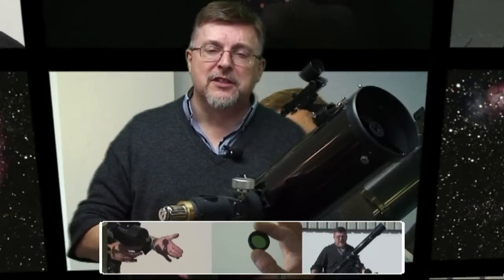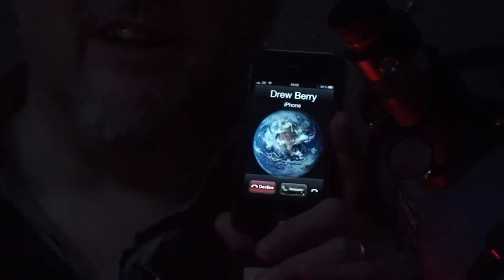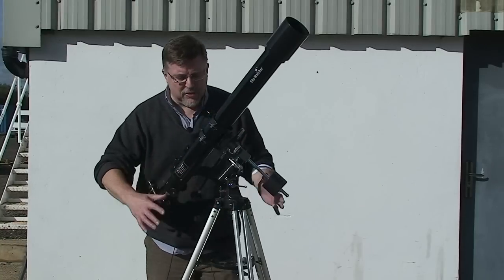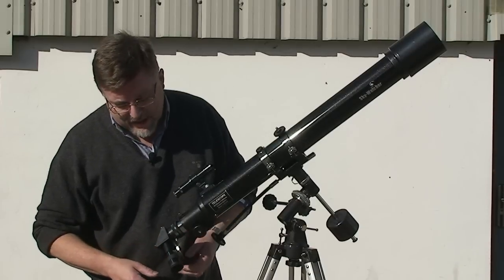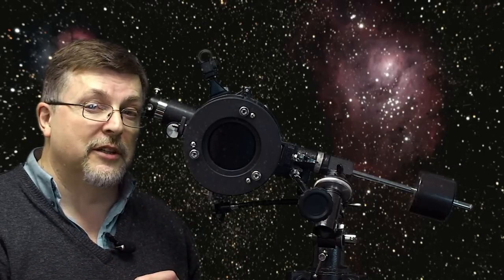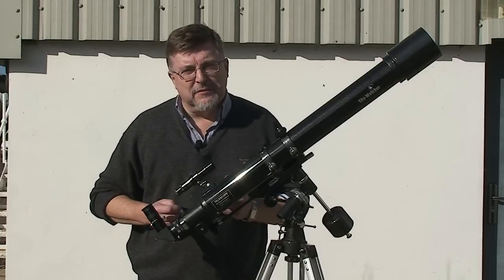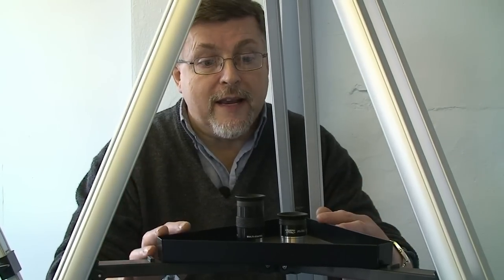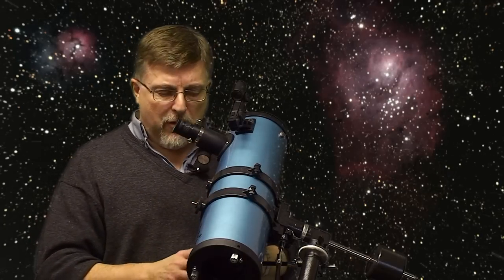Top 20 Astronomy Tips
Our top astronomy tips to help you get the best from your telescope and enhance your enjoyment of the night sky. For purchase links and index scroll down.

You can go straight to the topic that interests you on the timecode index below, and you can explore any of the tips in more detail in a back catalogue of videos on our channel.

RED flashlight or torch: Beware, most are vastly too bright for astronomy. Our favourite red torch, (branded Celestron or SkyWatcher) has switchable red and white light LEDs and has adjustable brightness:

To purchase on Amazon.com
Red and white LED flashlight.

To purchase on Amazon.co.uk
Red and white LED torch.

For a Moon or neutral density filter, ideal for telescopes over 100mm aperture, the Celestron and SvBony brands fit all 1.25" eyepeieces, and both have good quality glass filters:

For the "Swiss army knife" of filters, a good quality 80A blue filter, ideal for telescopes over 100mm aperture (for over 100mm see 82A filter below):

80A blue filter.

80A blue filter.

For telescopes under 100mm aperture an 82A blue would be better as it's a little less dense:

82A blue filter.

82A blue filter.

For an observing log (an old page per day diary works well - and just date pages as you go) but if you'd prefer something new and bound, we've found a few here:

00:00 Hello
00:39 Love the dark
01:02  Get a red torch  - see purchase links below
01:33 Dark-adapted vision
01:46 Smartphones?
02:18 Swedish Chef dress code
02:30 Setting up your telescope
03:09 Take the whole cap off
03:30 Setting up tripods
04:08 Optimising tripods
04:21 Use both eyes (a Cyclops can skip this)
04:41 Toffee apple syndrome
05:28 Temperature acclimatisation
06:05 Observing the Sun safely
07:46 Collimation
08:10 Improve focussing
09:28 Make a focus mask
11:10 The safest solar finder
12:11 Moon filter: less in more - see purchase links below
12:31 The Blue 80A - the Swiss Army knife of filters! See purchase links below
12:58 Hacks for using filters
13.27 Make deep-sky fuzzies pop
14:02 Eyepiece tray upgrade
14:31 Improve your views of the Sun
15:11 Things to do with card when you're board
15:49 Rock your scope!
16:24 Averted vision technique
17:00 Keep an observing log

Warning: Making telescope accessories out of cardboard could seriously damage other peoples wealth (Do they mean me? RJD).

A short note on the topic of numerical inexactitudes.
Before some of you start thrashing your keyboards to shrapnel - yes, we know there are over 30 tips not just the 20 of the title! But we thought 20 sounded so much friendlier than 34!  20 is such a flouncy-bouncy sort of number, so much more rounded, less angular and awkward than 34. And we were worried you might not be able to stomach the idea of 34 astronomy tips in one sitting! But this means we gave you 70% more than you were expecting to get in the 18-minute video! Wow, this means you got two astronomy tips per minute -- that's got to be some sort of YouTube record!

Clear skies,
Robert